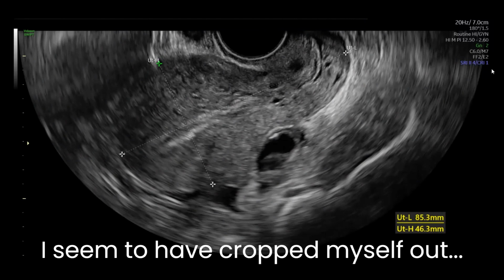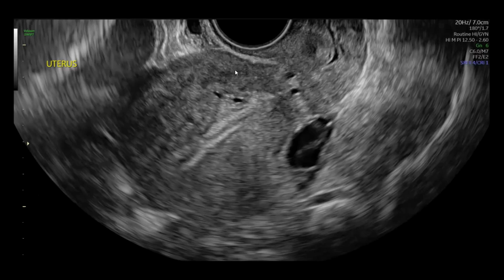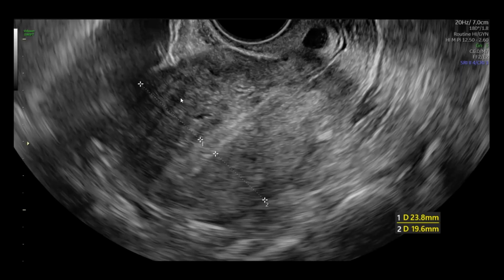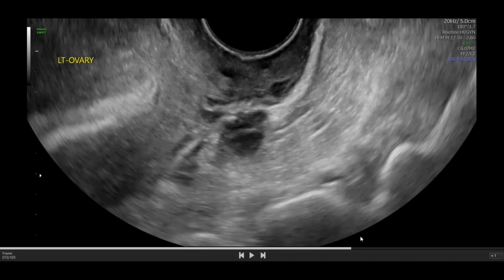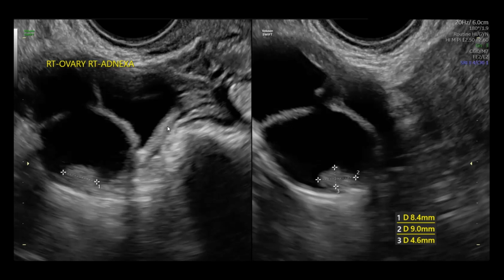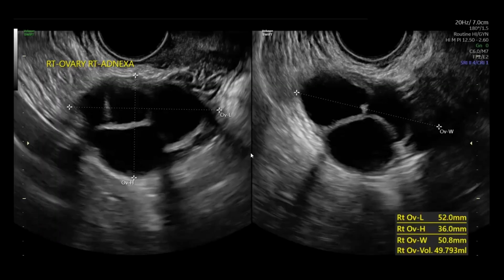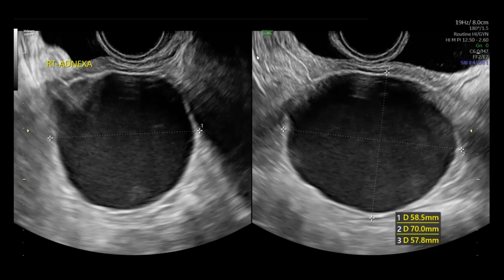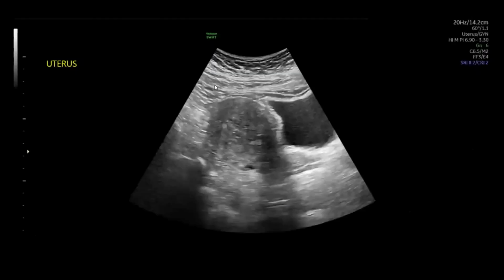GRWM / Get Reporting with Me! Episode 2 Let's report ultrasound together. Ovarian Cyst & Adenomyosis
Instead of watching me do my makeup, want to watch me report ultrasound?

In this new series, I'll take you through the process of reporting gynecology ultrasound with the latest and most evidence-based approach and terminology.

Check out this SECOND video to see what gynecologic pathologies we'll find first! Spoiler alert - we're looking at adenomyosis and an abnormal ovarian cyst.